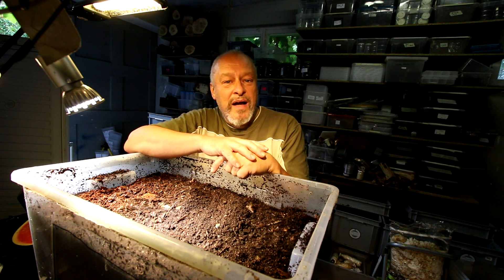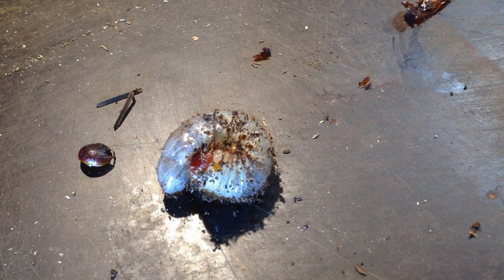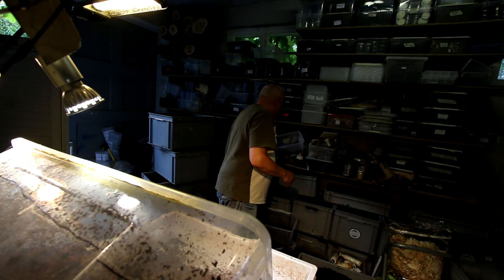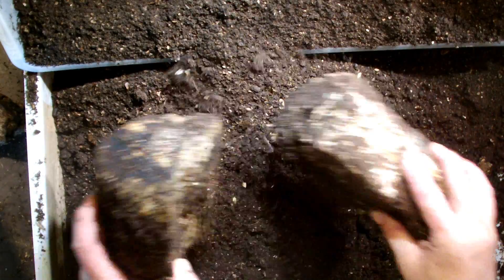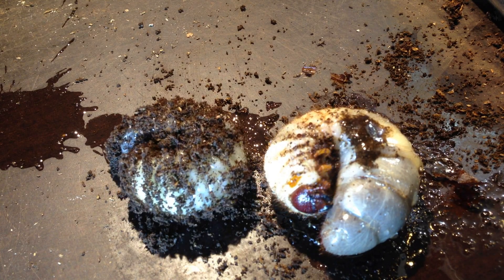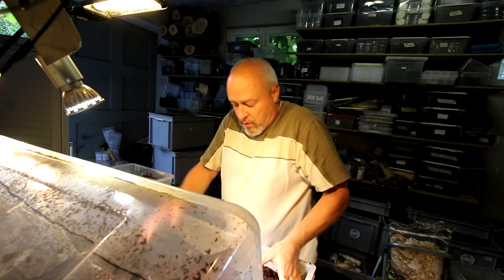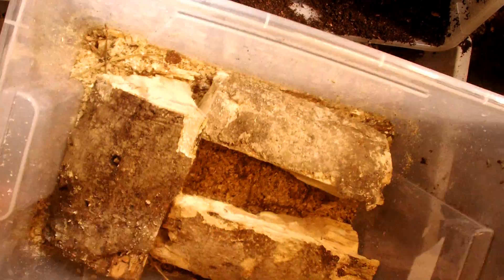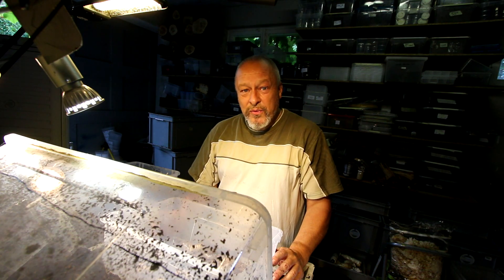Xylotrupes gideon - Controling larval growth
10 weeks after they were placed in a 65-liter container it is time to check the growth of larvae of the Kwang beetle Xylotrupes gideon. For the next six month they are kept in groups of 5-6 in smaller 22-liter containers.